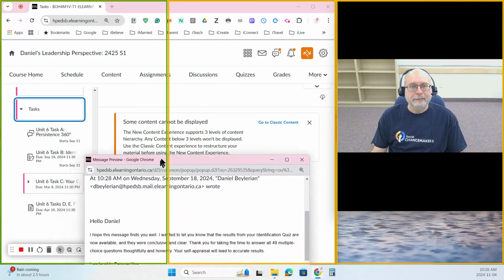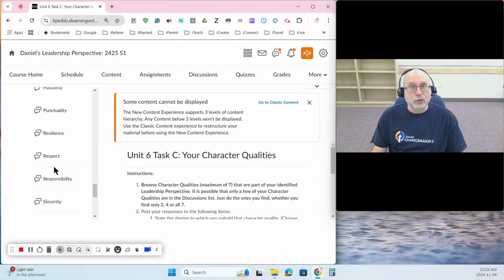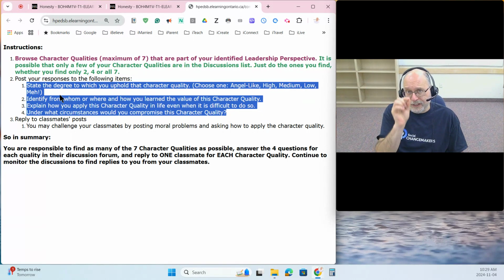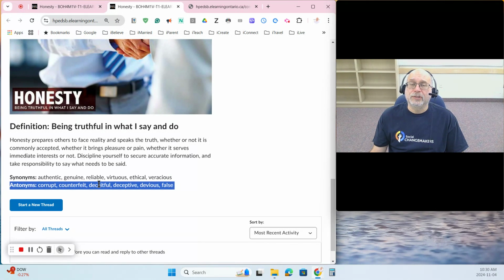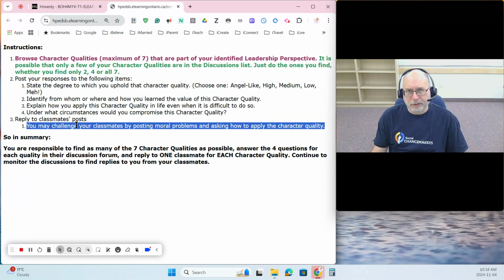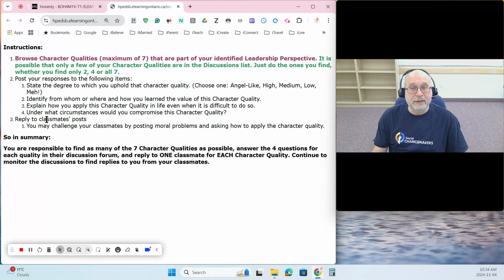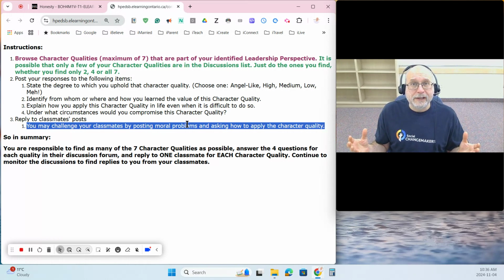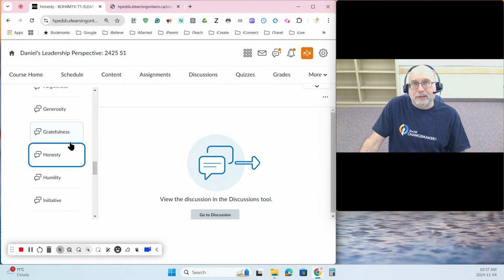Final Project Step 2B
WAIT FOR MY EMAIL REVEALING YOUR LEADERSHIP PERSPECTIVE

Unit 6 is renamed Final Project for this year.
Task A is Step 1
Task B is Step 2A
Task C is Step 2B